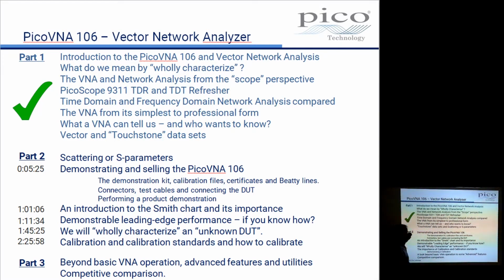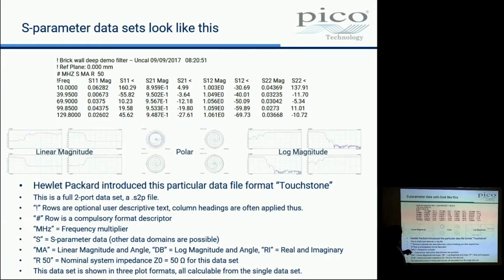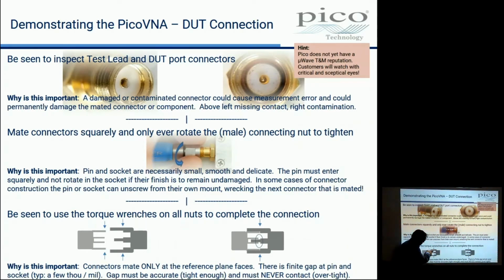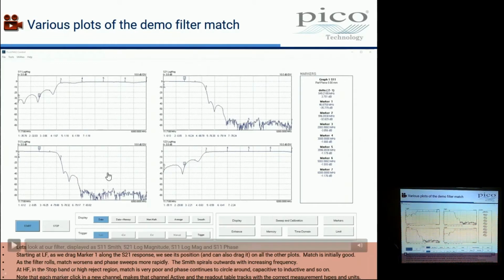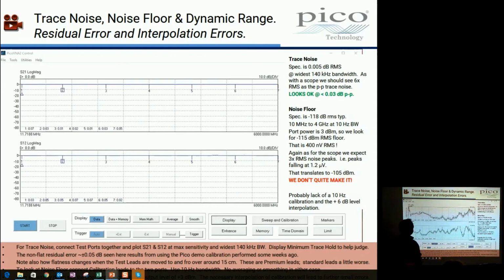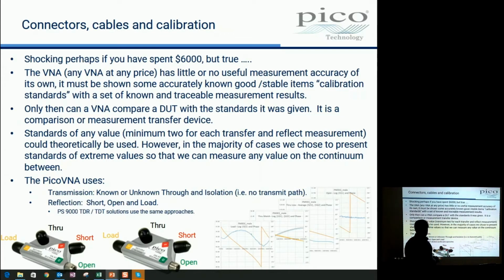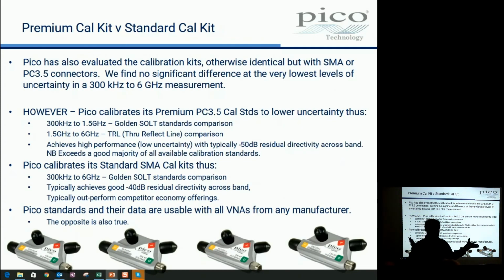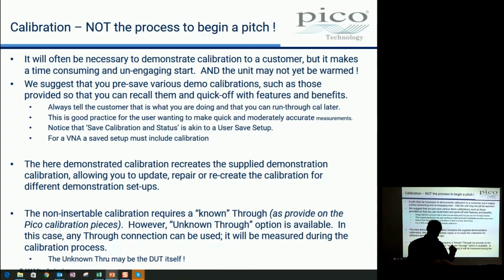Pico Technology VNA106 Training Session 2 of 3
The Pico Technology PicoVNA 106 Low-Cost Vector Network Analyzer is an economical USB-controlled, professional-grade 300 kHz to 6 GHz Vector Network Analyzer (VNA) with excellent performance, portability, and affordability.  Despite its small size and low cost, its full-function, minimal-error, ‘Quad RX’ four-receiver architecture supports both 8- and 12-term calibration without the uncorrectable switching errors, delays, and unreliability of traditional three-receiver designs.